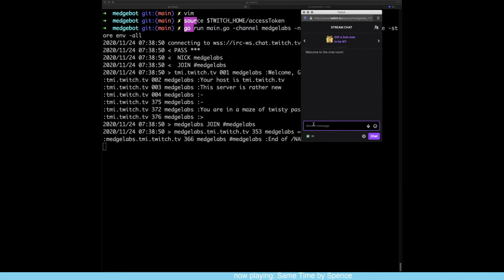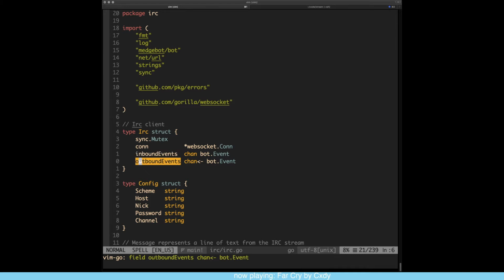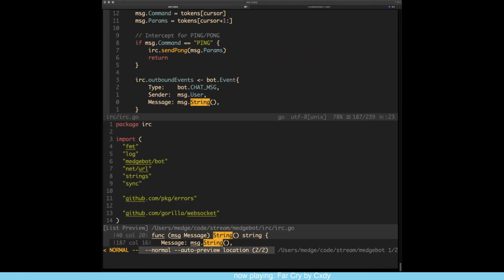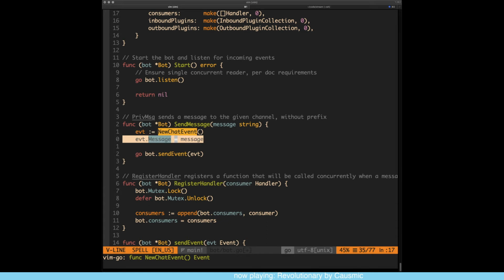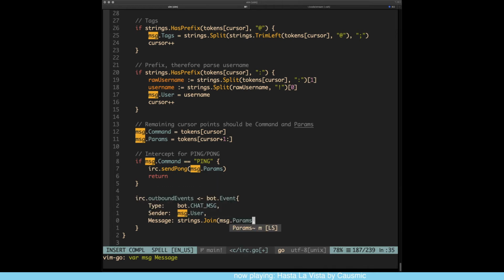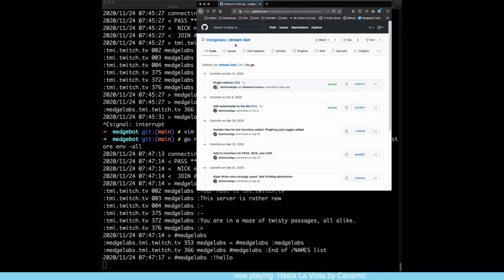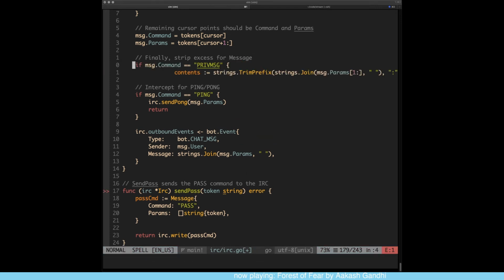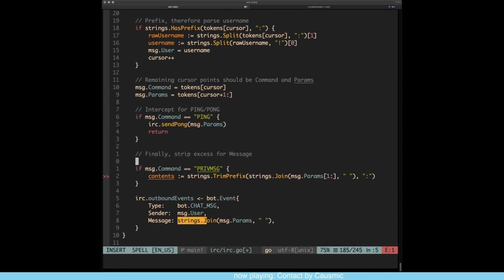Lab Off Hours - Fixing IRC Messages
Fixing message formatting post-refactor!